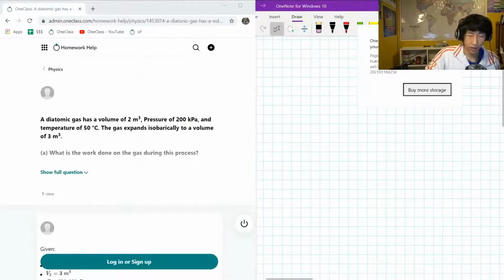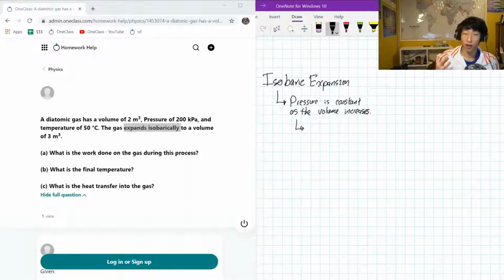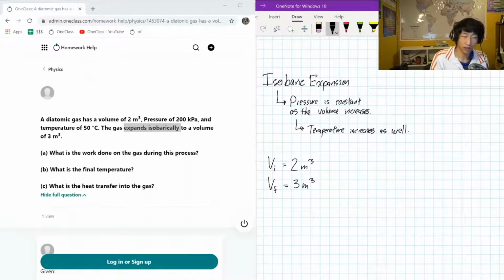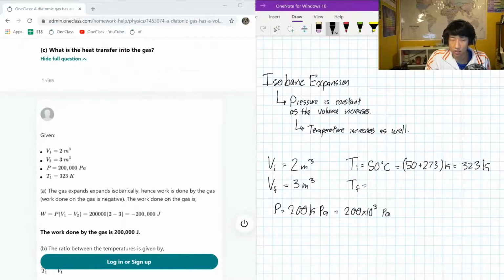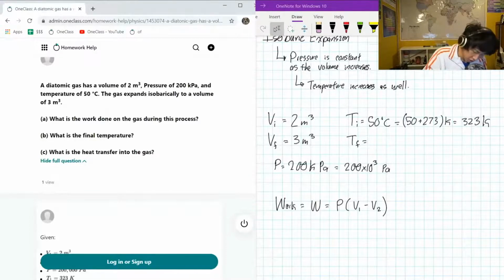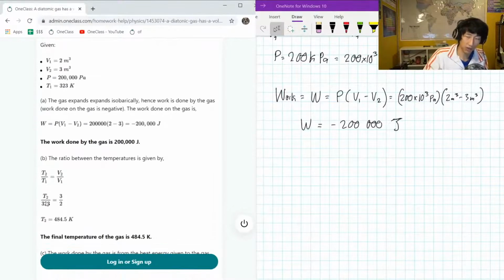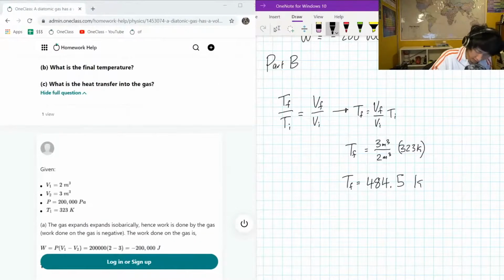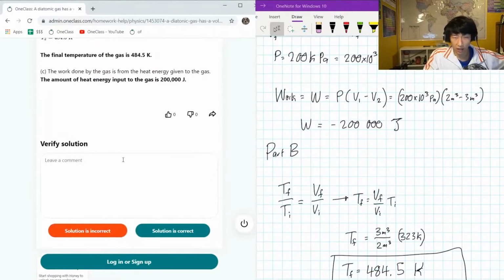A diatomic gas has a volume of 2 m3, Pressure of 200 kPa, and temperature of 50 °C The gas expands